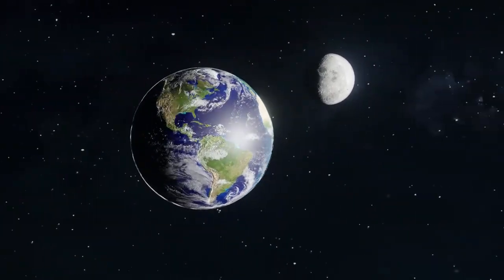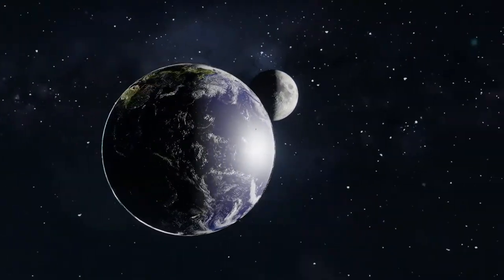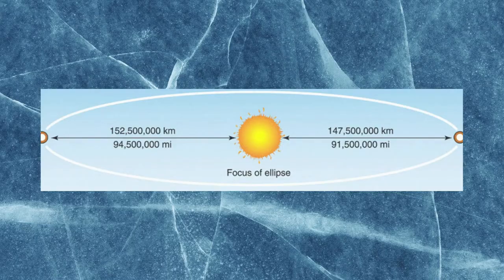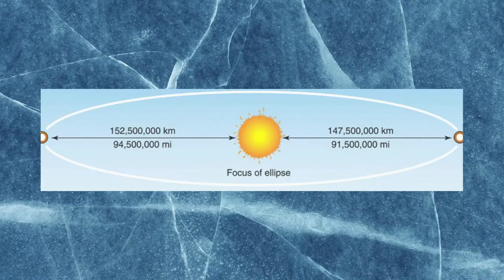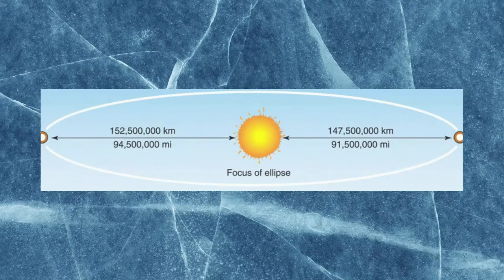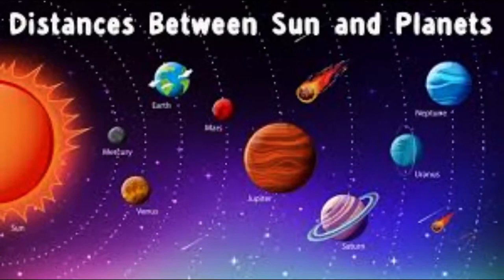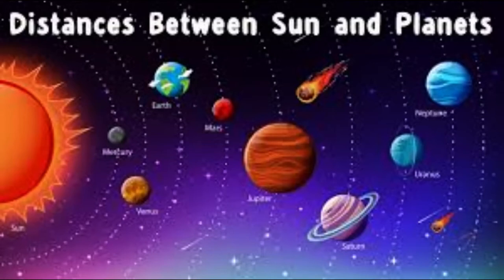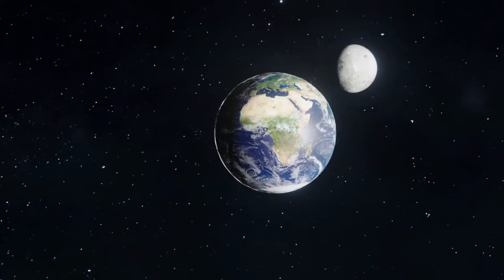The Distance between Earth and Sun is changing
You might not realize that the sun's orbit around the Earth is constantly changing because of how predictably it sweeps across the sky. Actually, there is seasonal variation in the average distance between Earth and the sun. So, do we know whether Earth is moving toward or away from the sun? And what forces are causing this to occur on our planet and our star?

So sit back and watch as we reveal the answer to this question.

 As time passes, the sun is moving away from Earth. According to NASA, Earth's average distance from the sun is around 93 million miles (150 million kilometers) (opens in new tab). Its orbit is slightly elliptical, or oval-shaped; it is not entirely circular.
According to NASA, this indicates that Earth's distance from the sun can vary between 91.4 million and 94.5 million miles (147.1 million and 152.1 million kilometers).
The distance between Earth and the sun is still generally increasing over time. There are two main causes of this expanding distance. The sun is losing mass, for one. The other is caused by the same factors that influence Earth's tides.

THE SUN IS SHRINKING
Einstein's famous equation E = mc2 is used in the nuclear fusion reactions that generate the solar energy to change matter into energy. The sun continuously loses mass while also continuously generating energy. The sun will lose about 0.1% of its total mass before it starts to die over the course of its remaining lifetime, which is predicted to be around 5 billion years, according to models of how stars evolve over time, said Brian DiGiorgio, an astronomer at the University of California, Santa Cruz, in an email to Live Science.

Although 0.1% might not seem like much, DiGiorgio added, "this is a lot of mass." It has a mass that is comparable to Jupiter's.
The Exploratorium in California estimates that Jupiter is around 318 times as massive as Earth.

The mass of an object determines how strong its gravitational attraction is. According to DiGiorgio, as the sun loses mass, its gravitational pull on Earth weakens, causing our planet to move away from our star by around 2.36 inches (6 cm) per year.

According to DiGiorgio, "this is quite minor, especially when compared to the normal variation in Earth's orbital distance that occurs because of its somewhat elliptical orbit — roughly 3%.